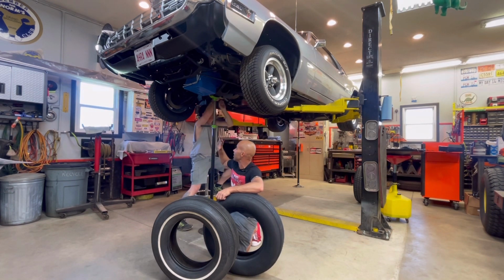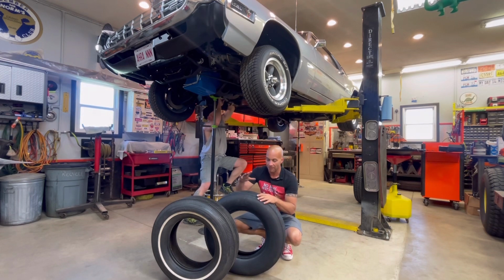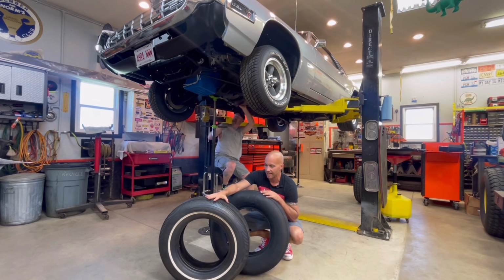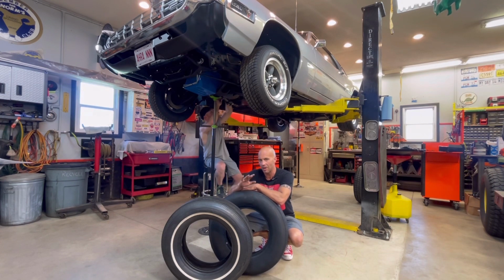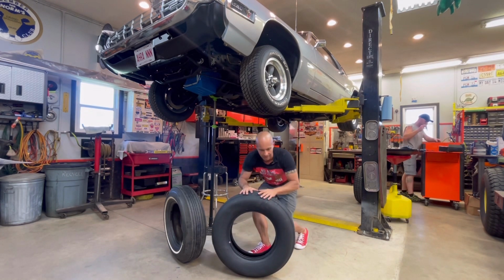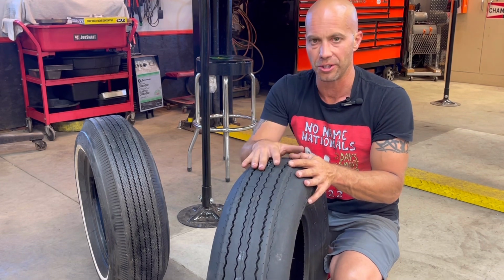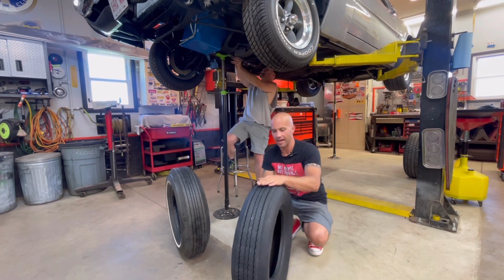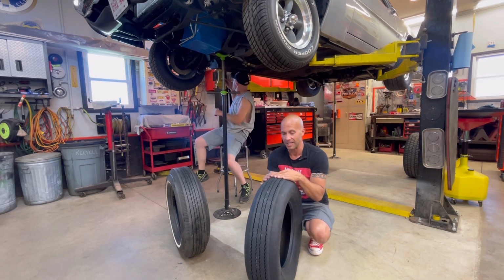Let’s Talk Tires… Again..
Well, I made the decision to get some front runners for the 1968 Ford Thunderbird that I stuffed a 521” big block in.  I will be racing this csr ar the No Name Nationals at Jeffers Motorsports Park in Sikeston, MO on September 30th and October 1st.  In a previous video I discussed why I switched the rear to drag radials and in this video I explain why I am making the switch to front runners.  Enjoy!